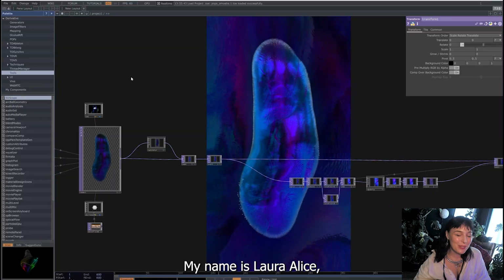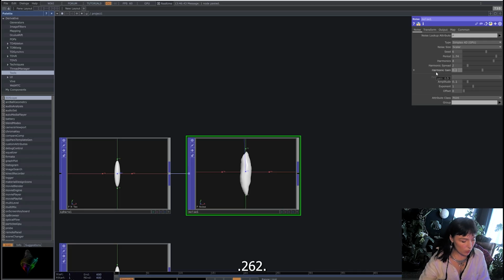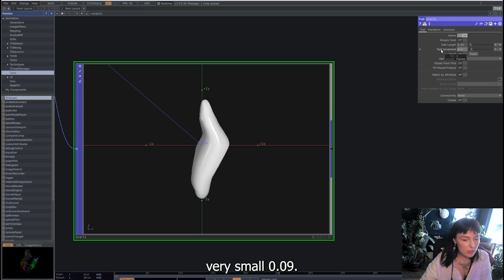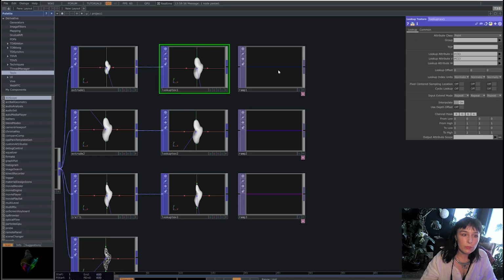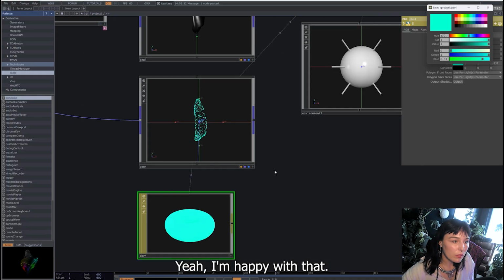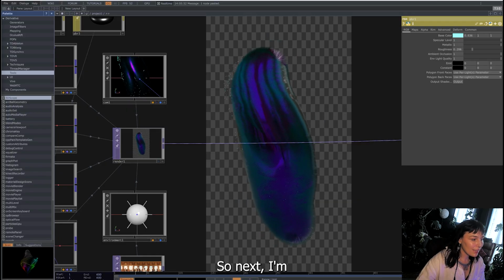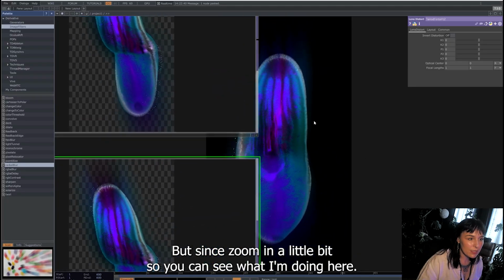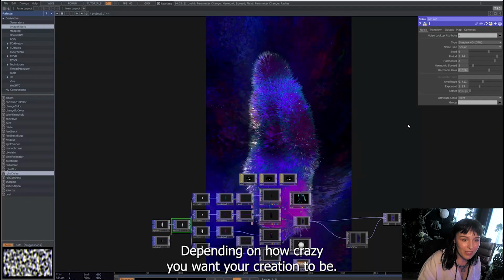TouchDesigner Tutorial for Absolute Beginners – Fuzzy Iridescent Creature with POPs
Project File and community here (all files FREE for a short time)

Welcome to my first-ever Touch Designer tutorial! Today is designed for absolute beginners- I take the time to explain each element and it’s purpose as I go along.